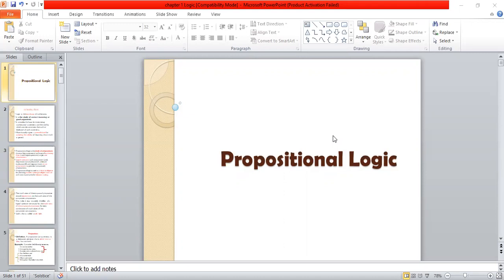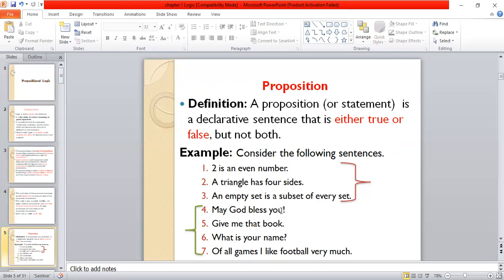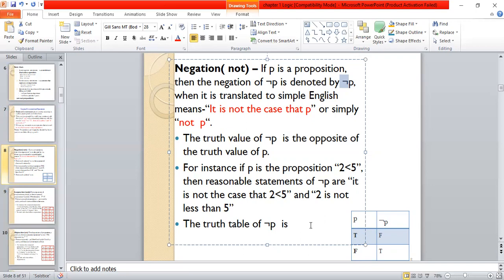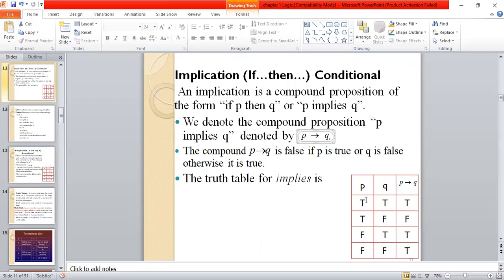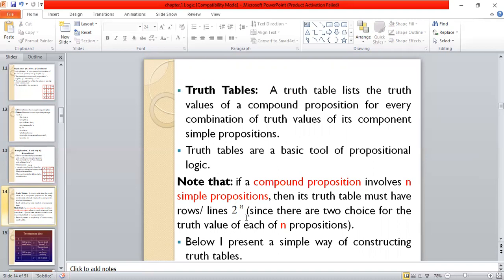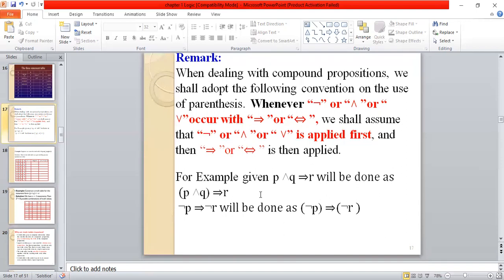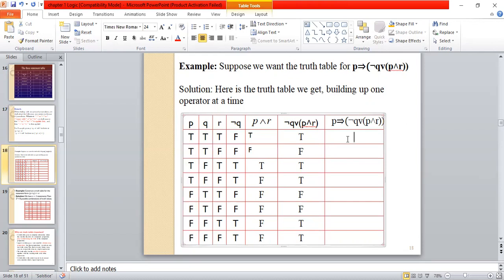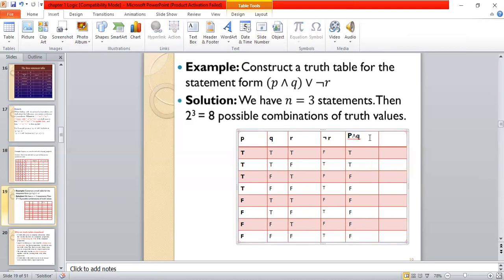Propositional Logic | Logical Connectives| Truth Table (Lesson-1)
This video lecture  motivated to clarify the following concepts under the concept of Propositional Logic:
+ Define What logic mean
+ States the five logical connectives in logic
+ Describe these logical connectives-rules of logical connectives
+ Define Truth table and show how to construct  a truth table.
+ Gives an excellent examples in each of the concepts

The video lecture is important for grade 11 Ethiopian students, BSc  degree Freshman University  Ethiopian students.